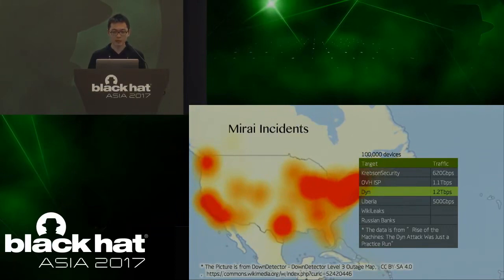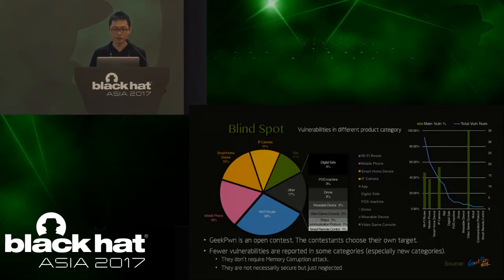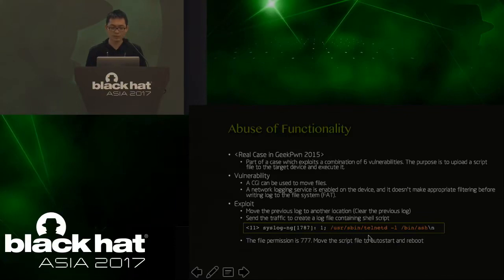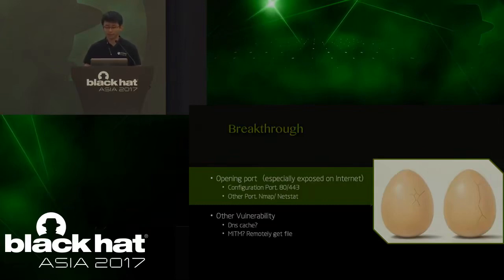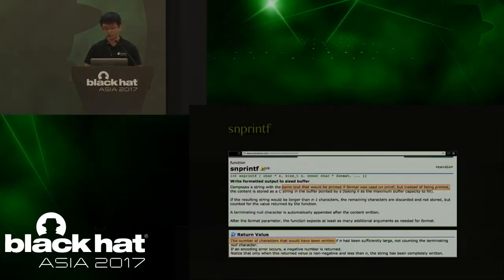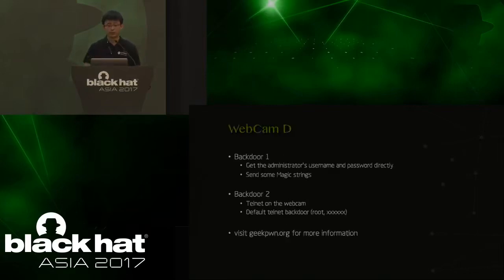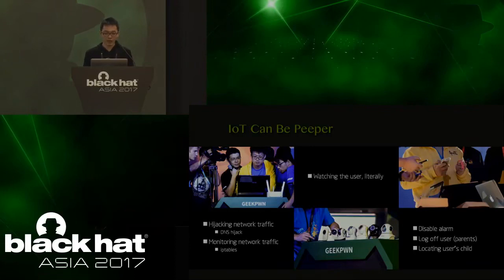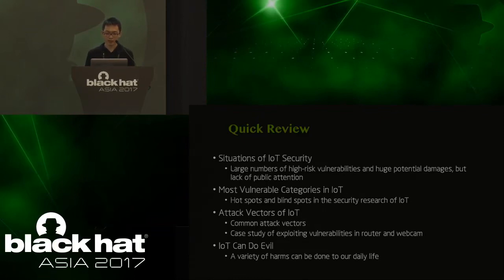Daily Life Peeper Bug Hunting and Exploit Techniques in IoT